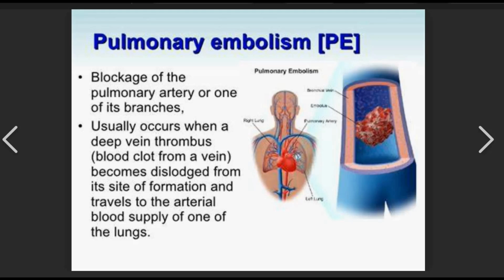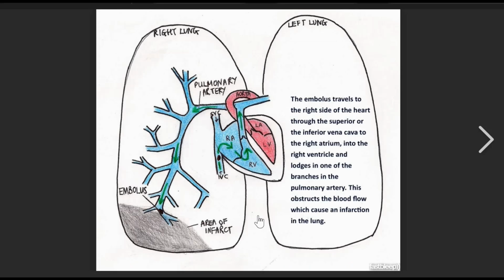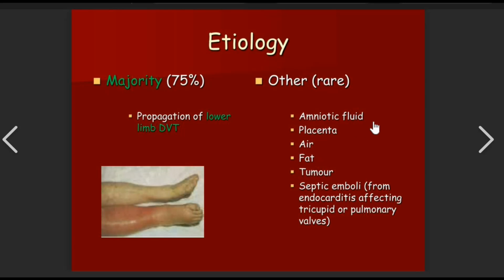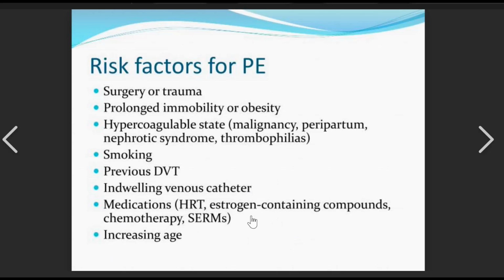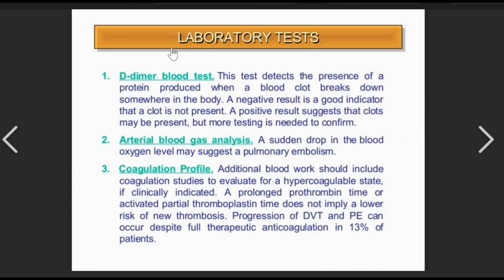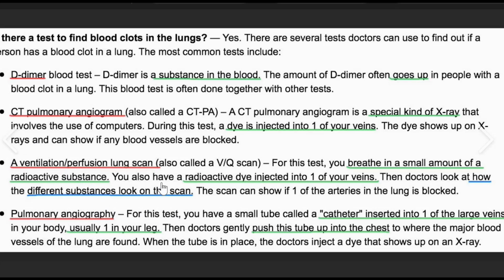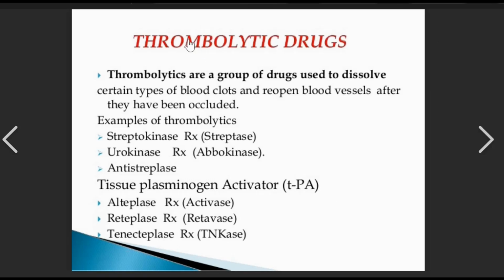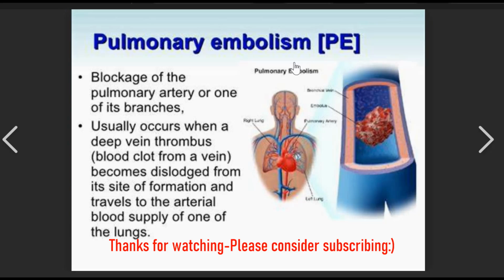►Pulmonary Embolism 𝐈 𝐃𝐚𝐲 𝟏4 𝐈 𝐄𝐯𝐞𝐫𝐲𝐝𝐚𝐲 𝐍𝐮𝐫𝐬𝐢𝐧𝐠 𝐊𝐧𝐨𝐰𝐥𝐞𝐝𝐠𝐞